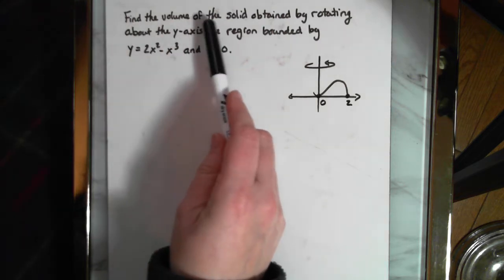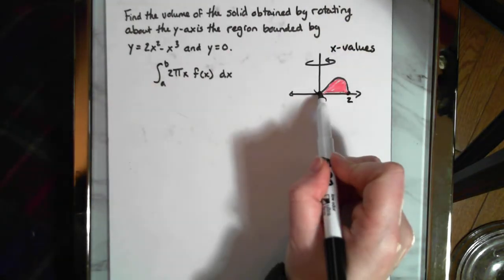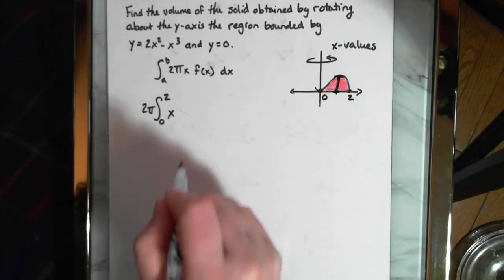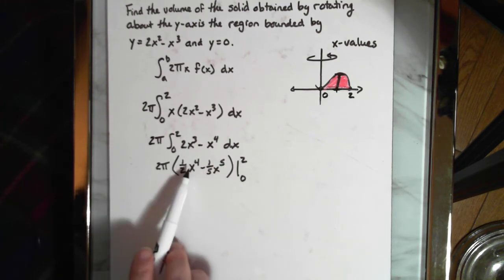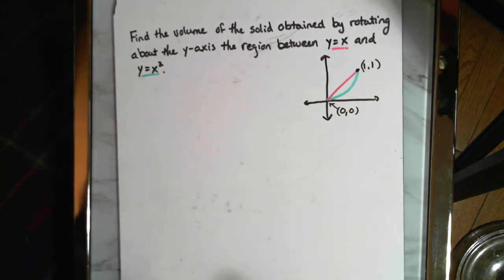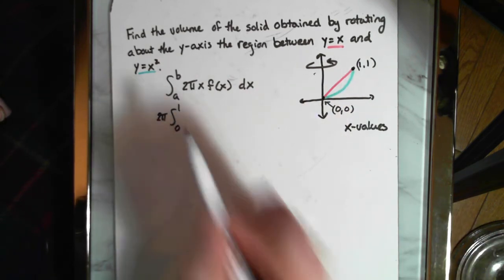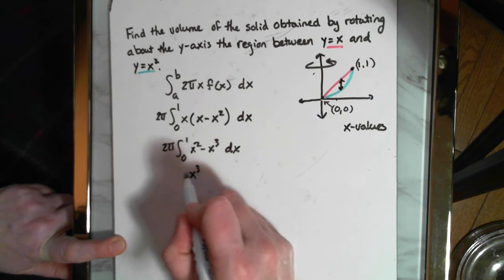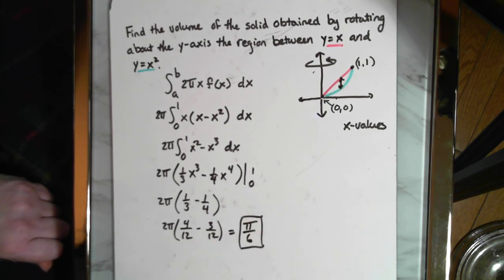Calculus 5.3 Examples 1-2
This video shows two examples in which cylindrical shells are rotated about the y-axis.